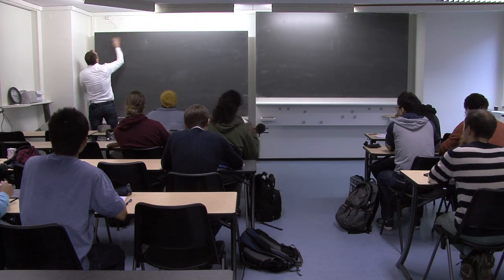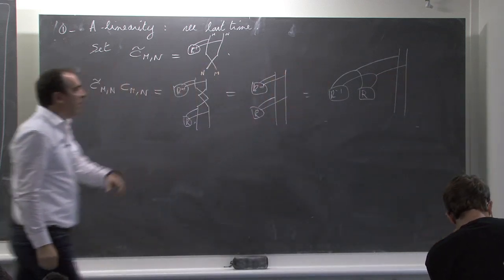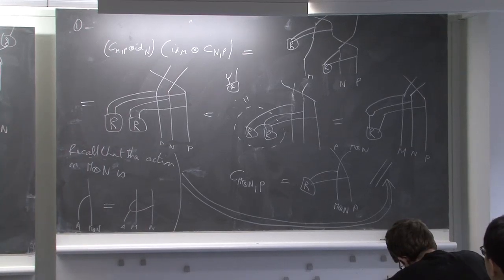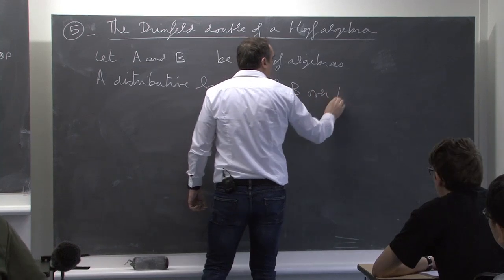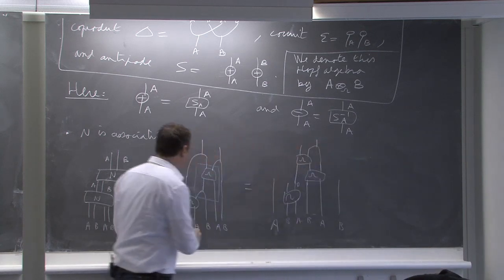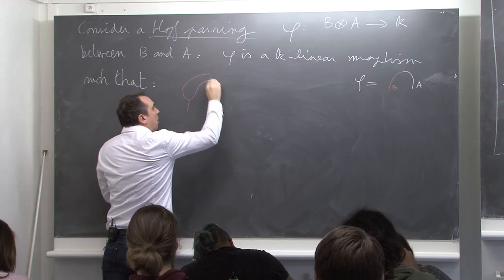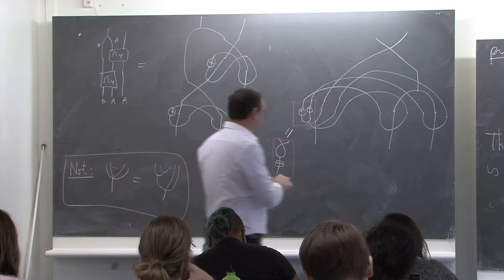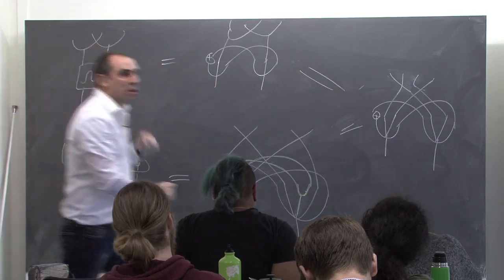NCCR SwissMAP - Introduction to quantum topology 1 (1/2)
Introduction to quantum topology  by Virelizier A./Kashaev R. (25 Nov 2016)